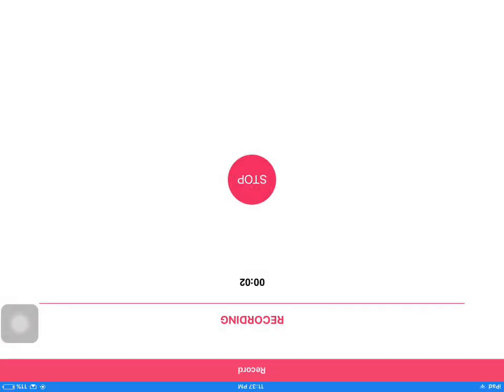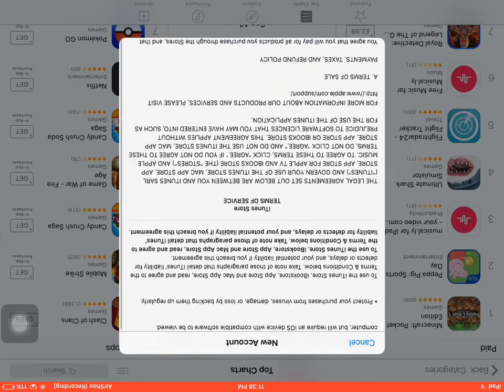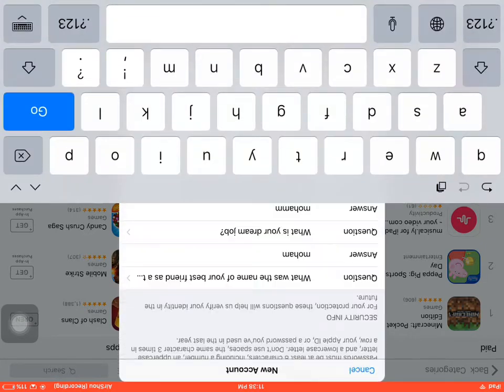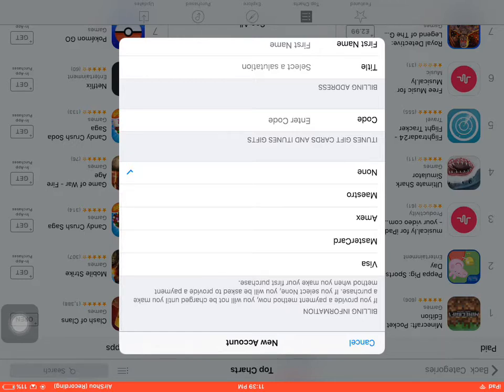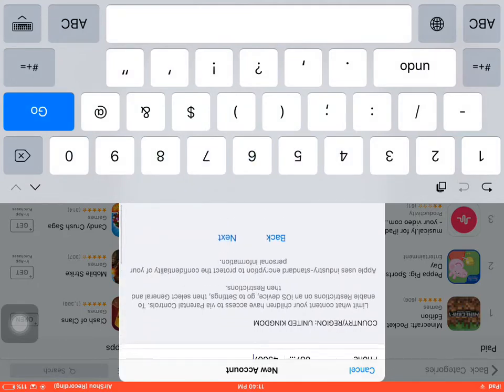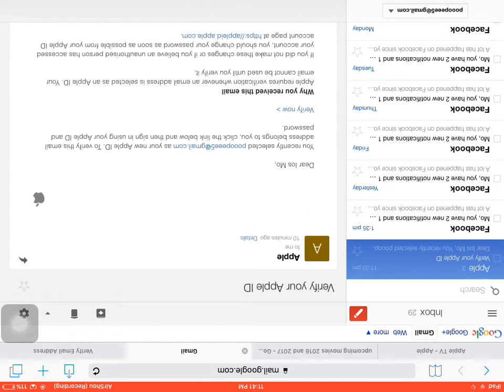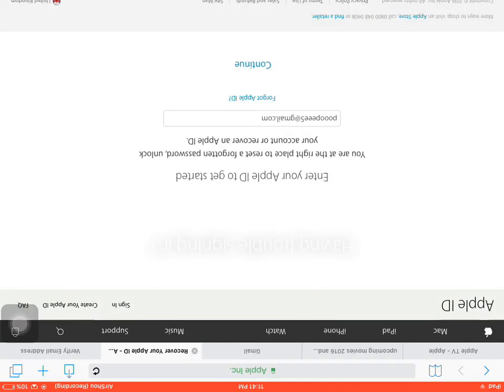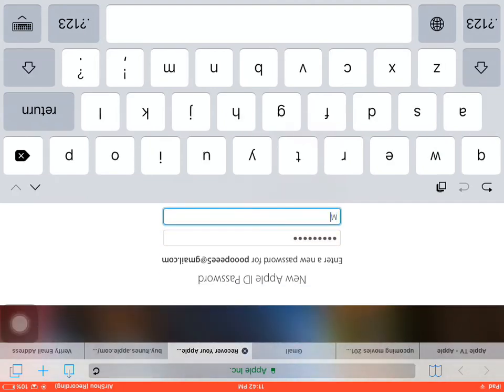How to make an Apple ID without a bank account